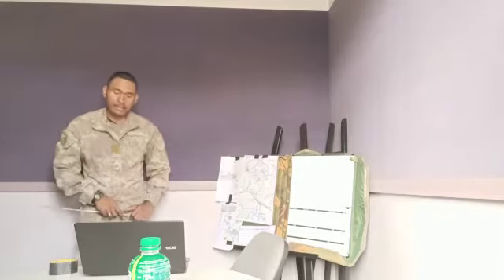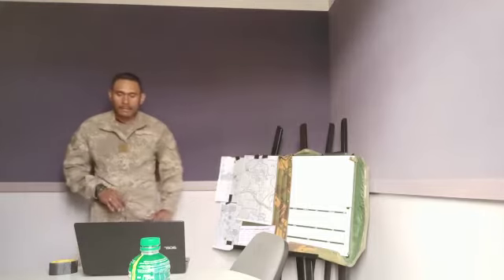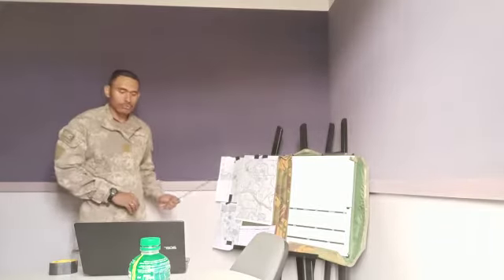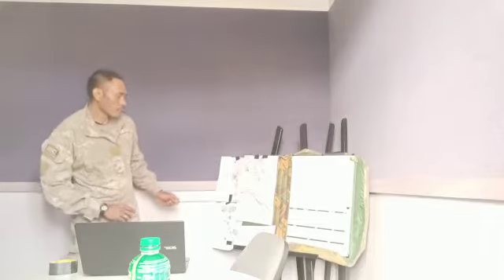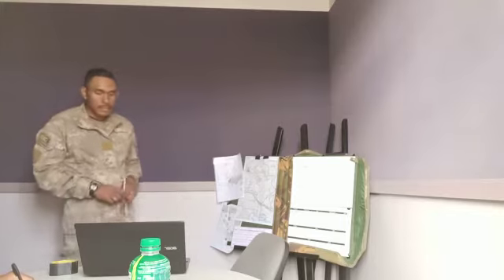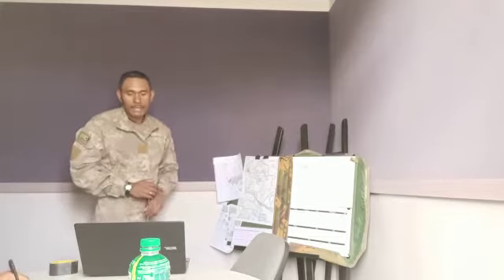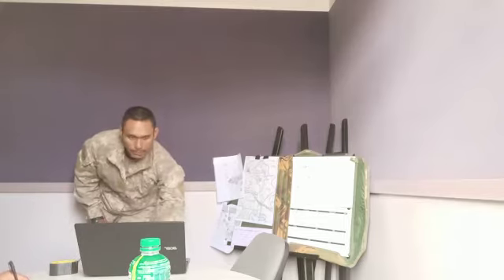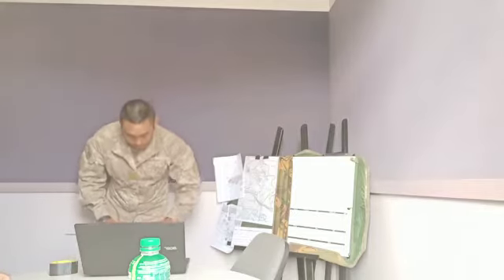TEWT OCS 2020, VICKY COSTRAD, F-FDTL 🇹🇱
Video from Vicky Costrad